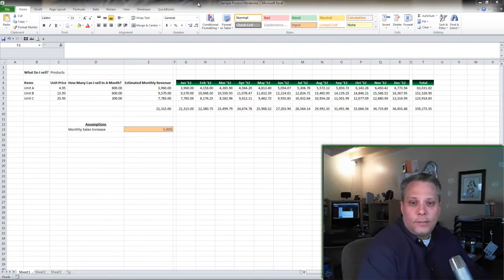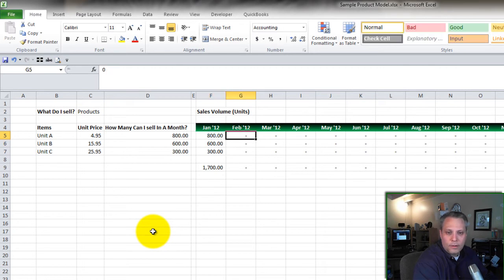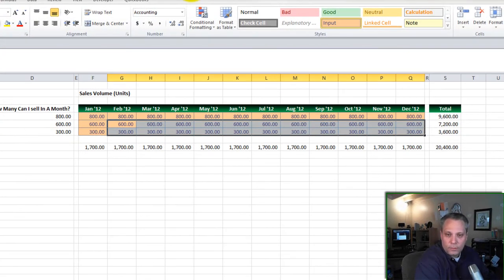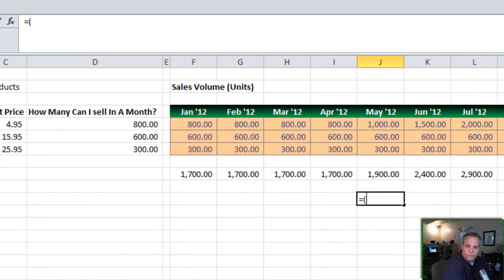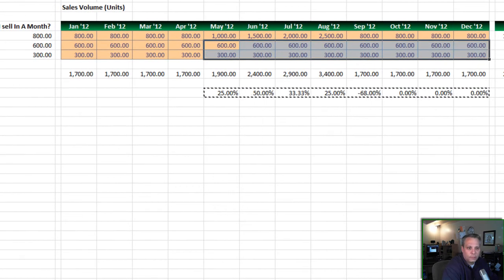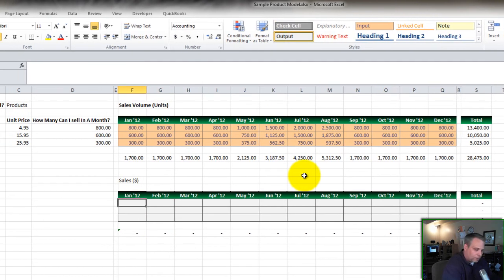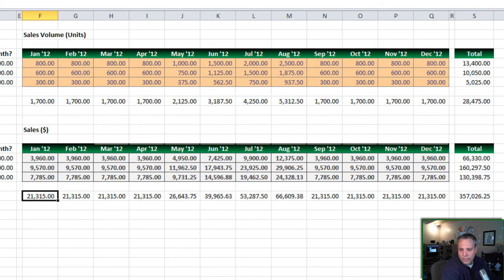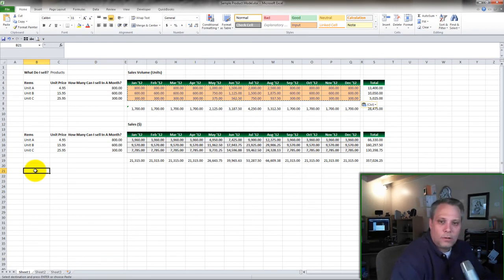Product Modeling Part 2- Break Out Your Units